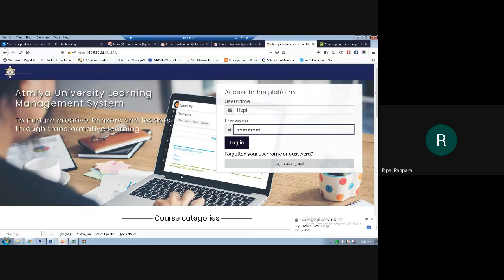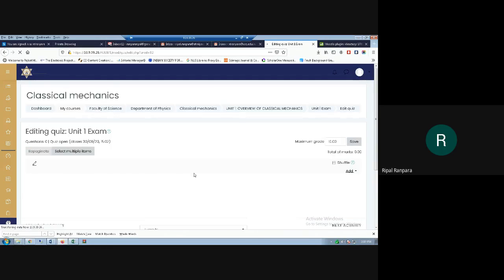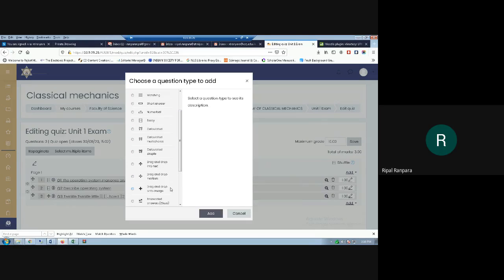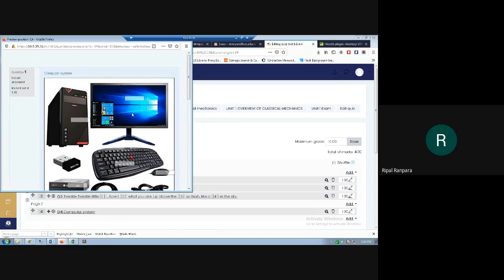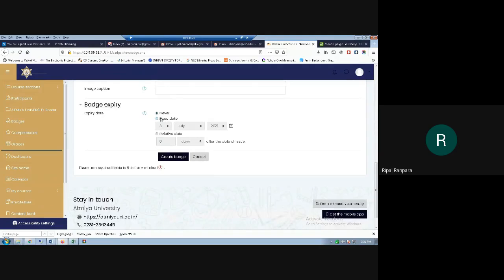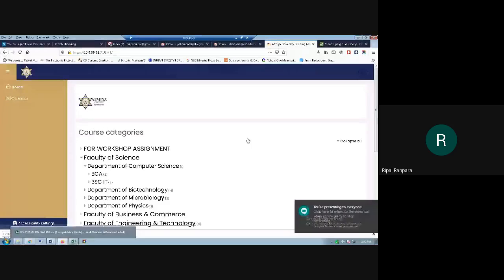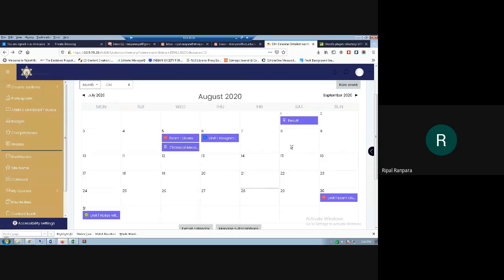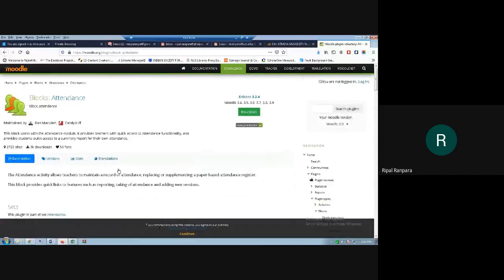Moodle LMS Teachers training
Moodle Teachers training
moodle quiz creation
moodle assignment creation
moodle gradebook
moodle badge creation

moodle interactive assignment
moodle setup
moodle dashboard
moodle teachers dashboard
moodle rubr